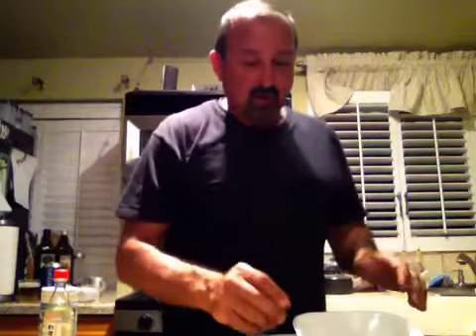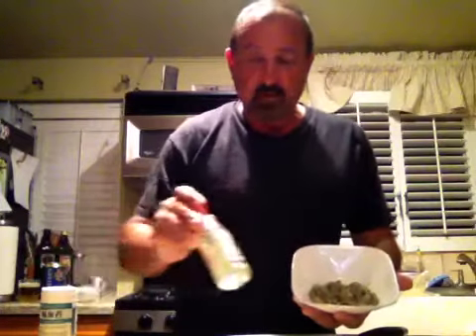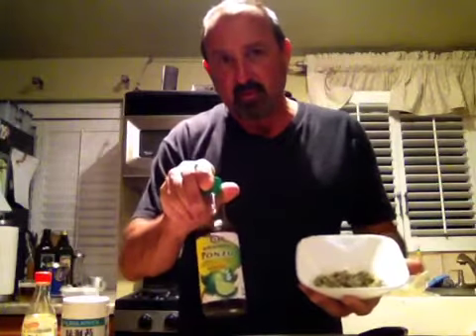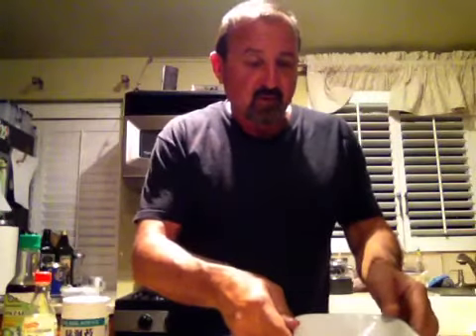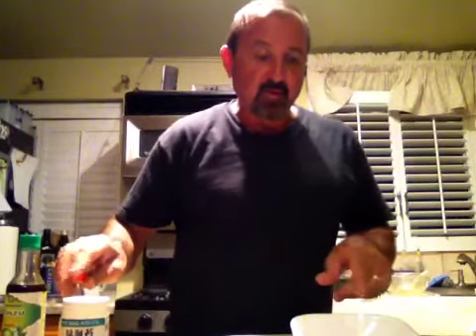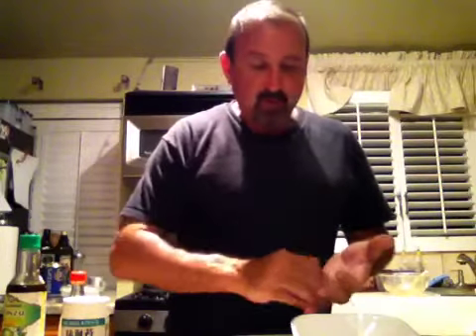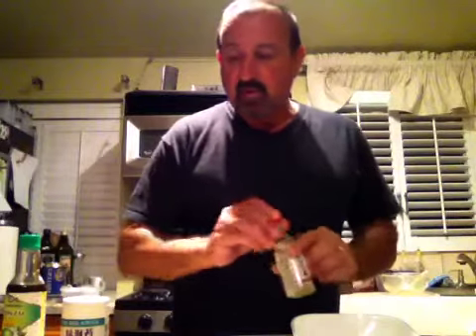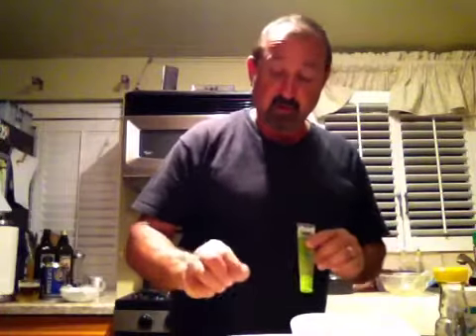Wasabi Tako 6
How to make wasabi Tako Hawaiian style!!